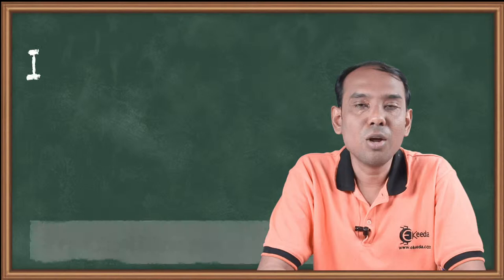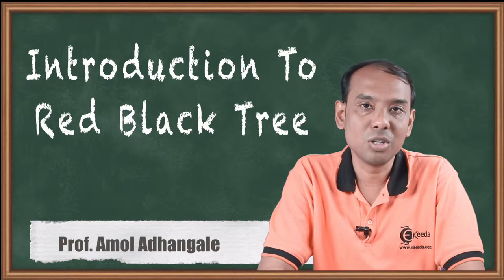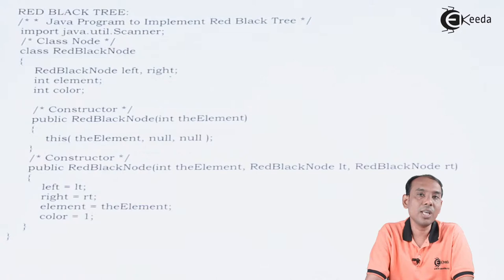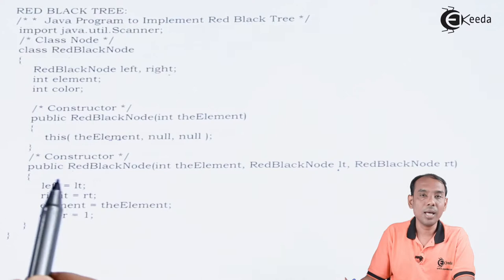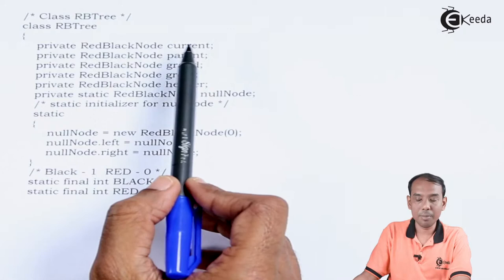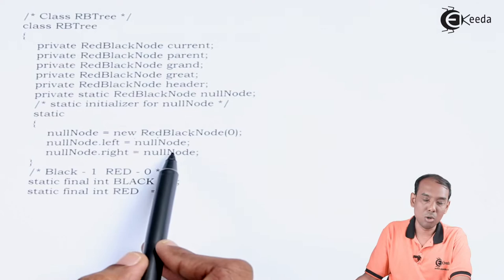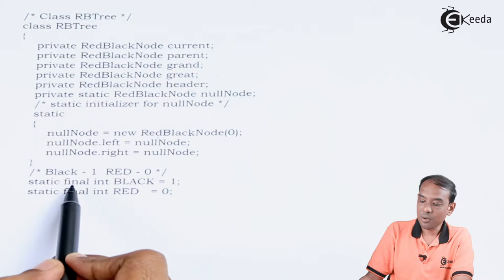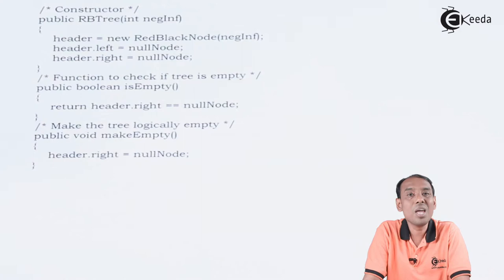Introduction to Red Black Tree - Advanced Tree Structure - Data Structure Using Java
Introduction to Red Black Tree Video Lecture from Advanced Tree Structure Chapter of Data Structure Using Java Subject for all engineering students.

Advanced Tree Structure
Data Structure Using Java
Data Structure Using Java Lectures

Happy Learning : )